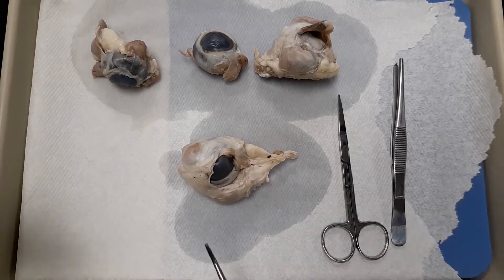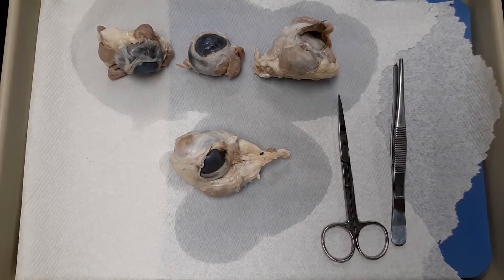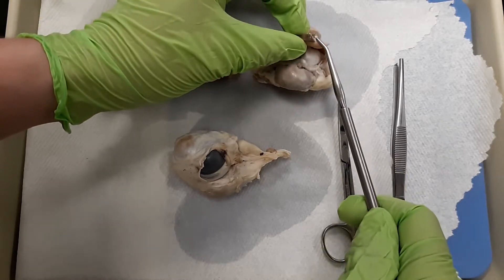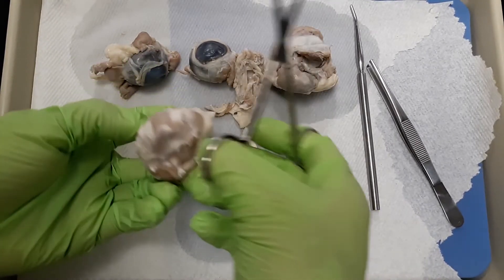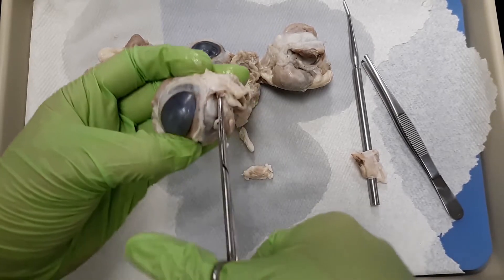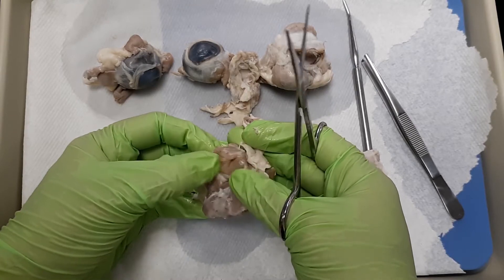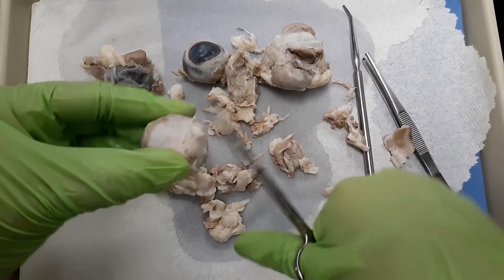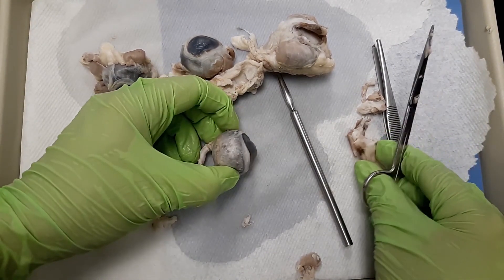Sheep Eye Part 1 of 2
This video provides instruction on how to dissect the sheep eye.